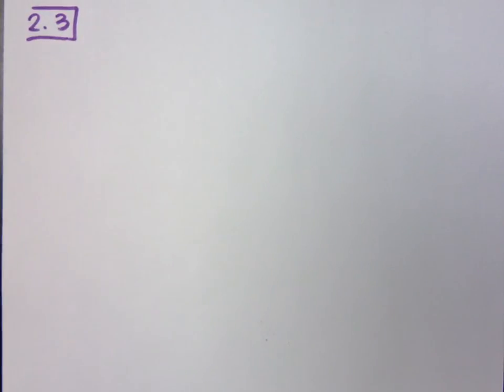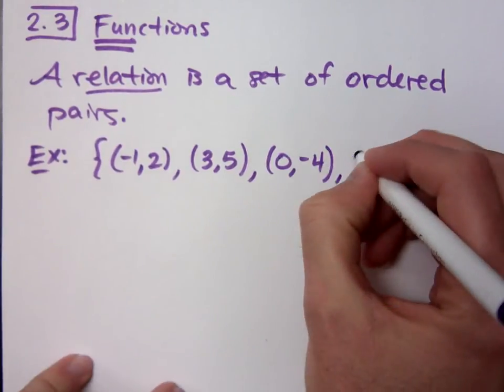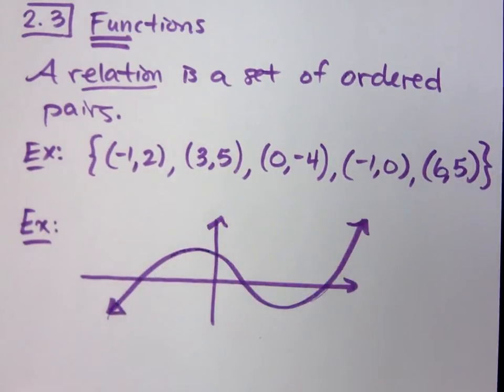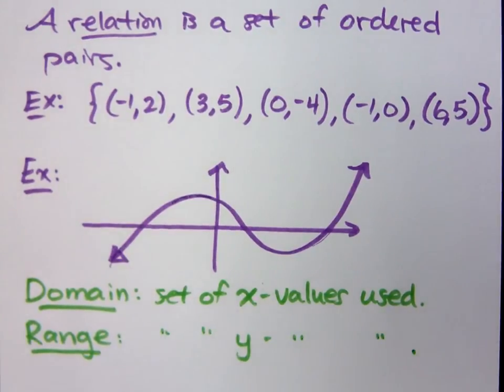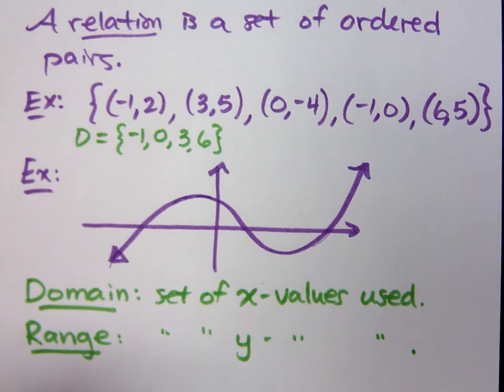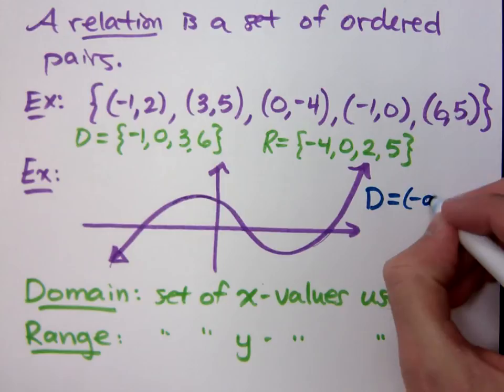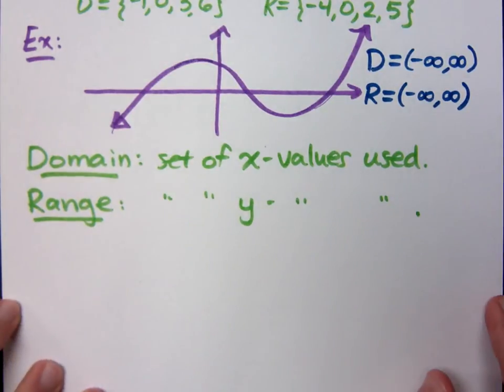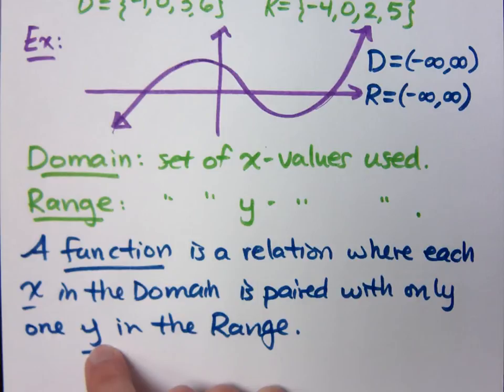College Algebra - Part 62 (Relations and Functions)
Definitions of a relation, function, domain, and range.